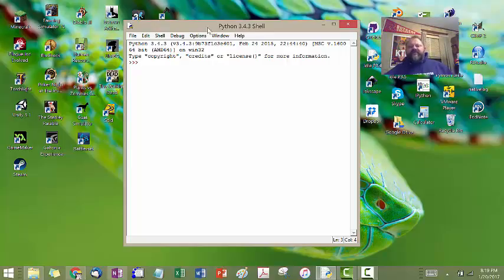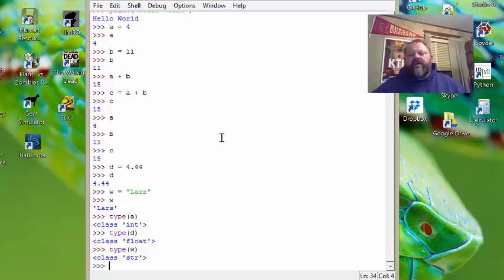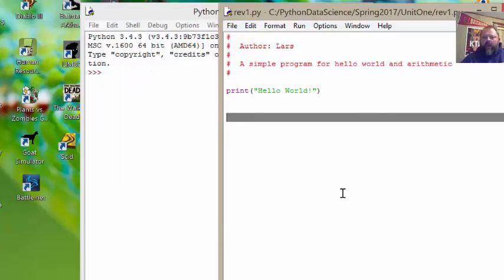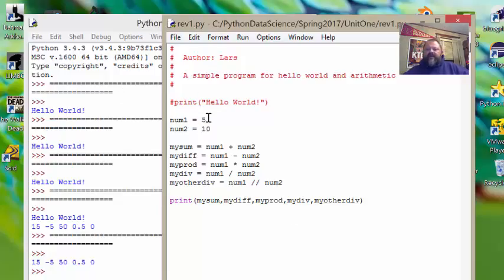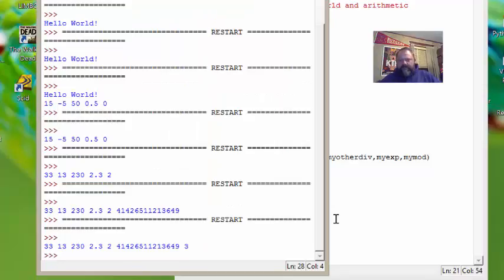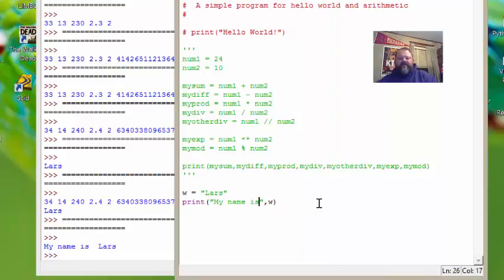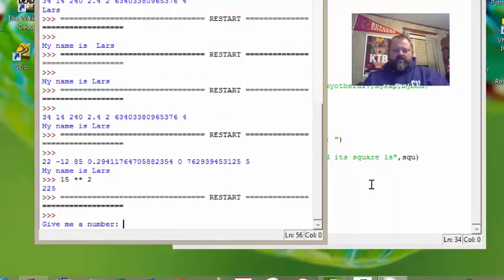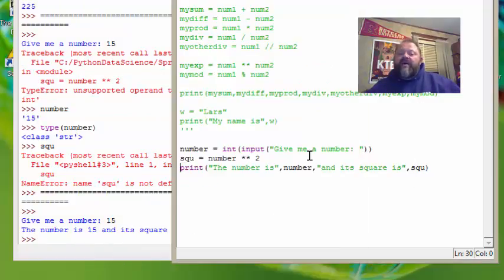PMDS Unit 1 1 Spring 2017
The first review video for Unit 1.  Just going over some basics...